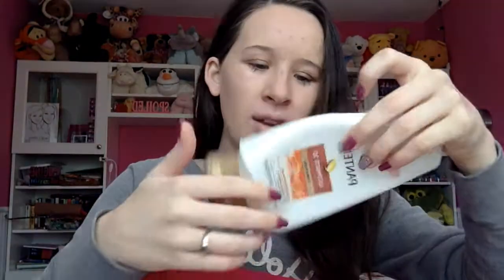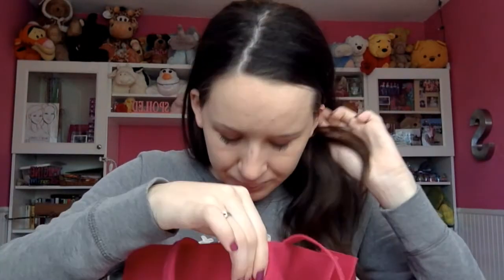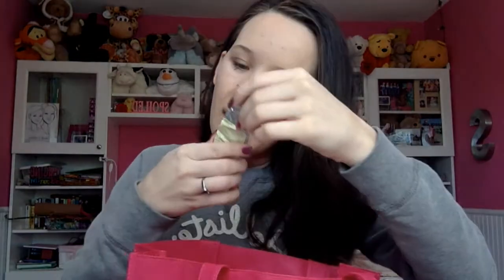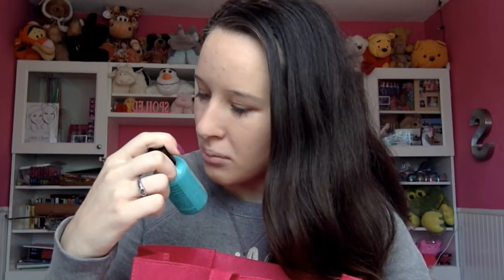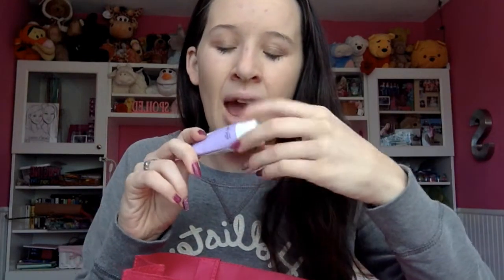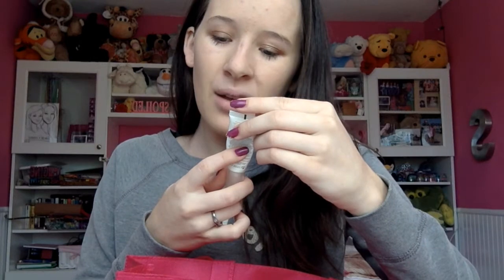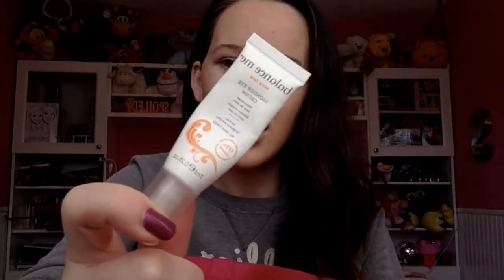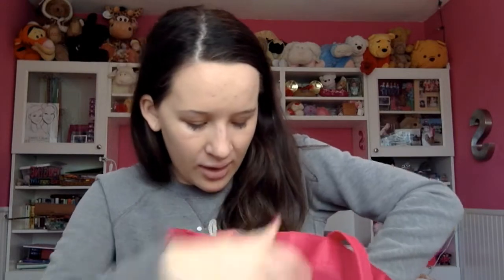February 2015 Empties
Don't forget to give it a big thumbs up if you like empties videos!!
OPEN ME!!